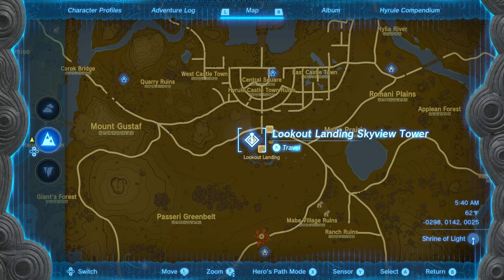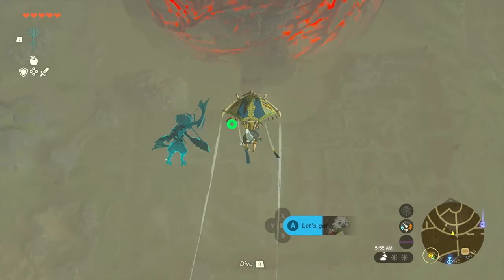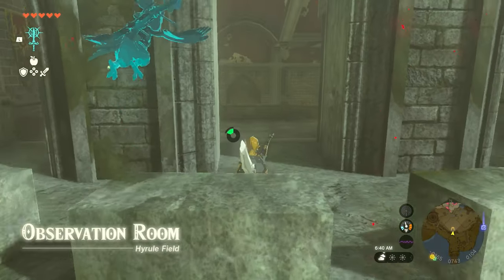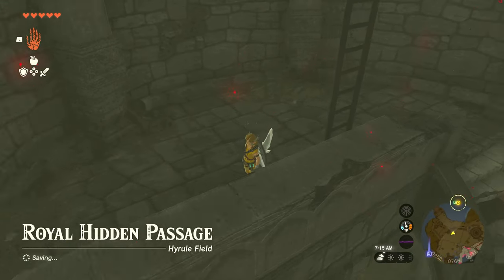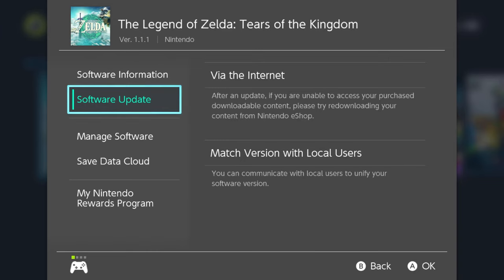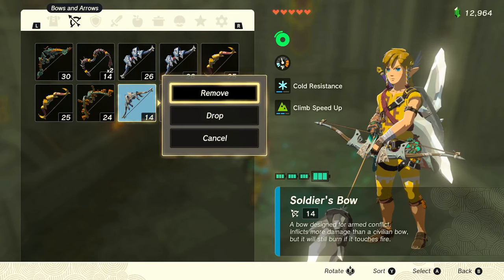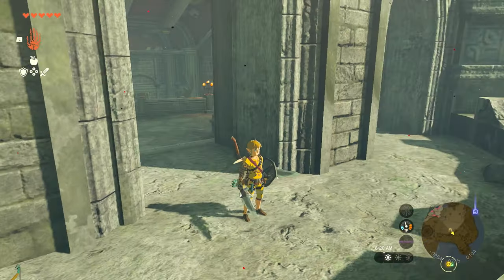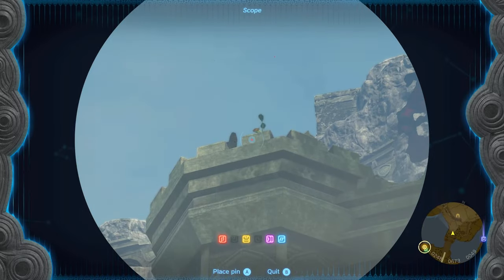Zelda TOTK ● How To Get A Diamond And Dupe It To Get Rich - 1.1.1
Zelda Tears of the Kingdom diamonds is the quickest way to get rich, that I know of.